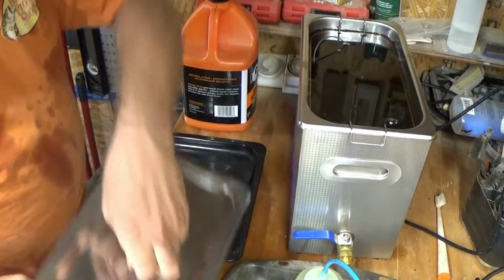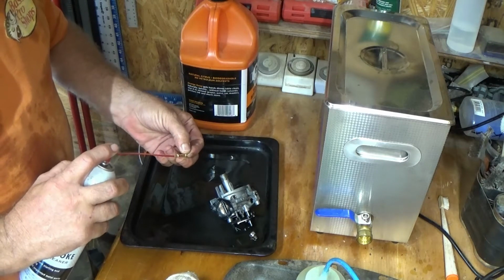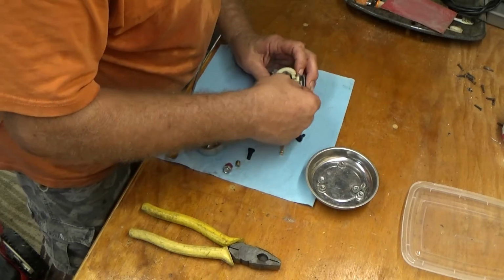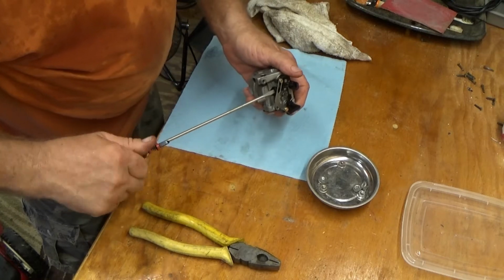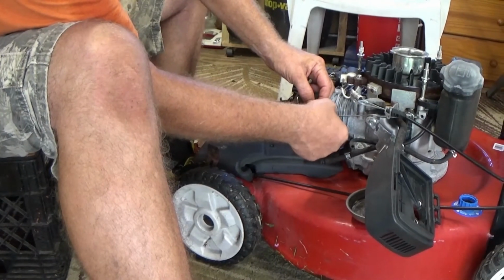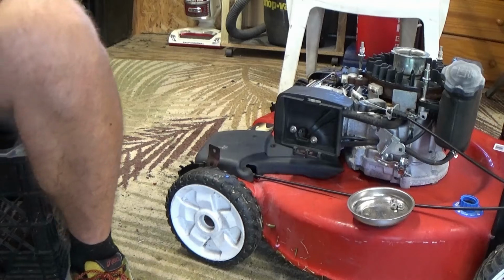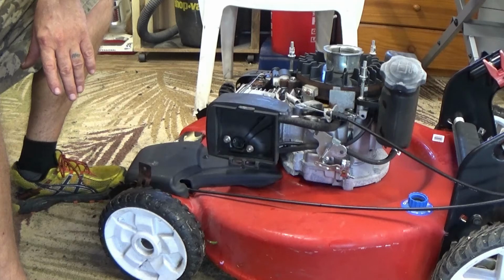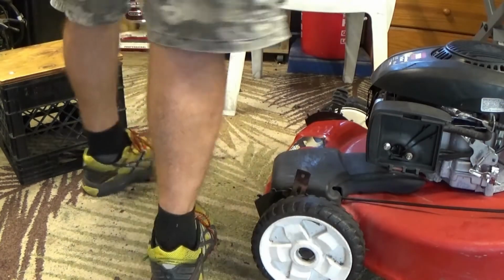Getting salvaged mowers running again part 4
After "cooking" the carb in the ultrasonic cleaner I reassemble it and get the mower running again.
This mower retails new at Home Depot for $369.00 plus taxes.